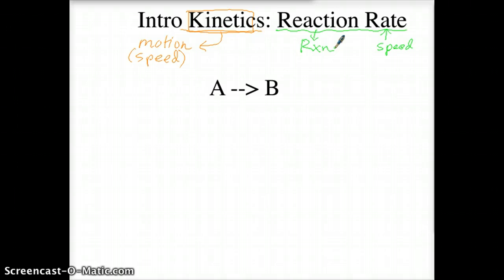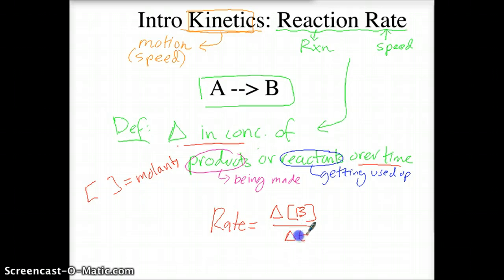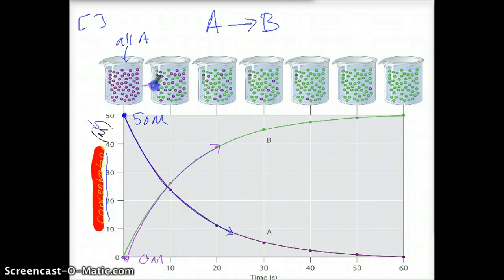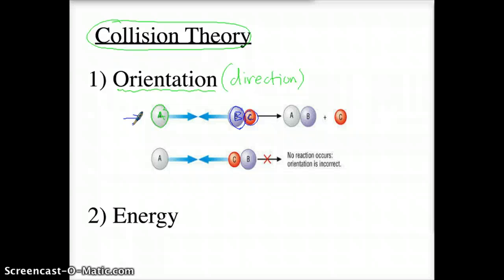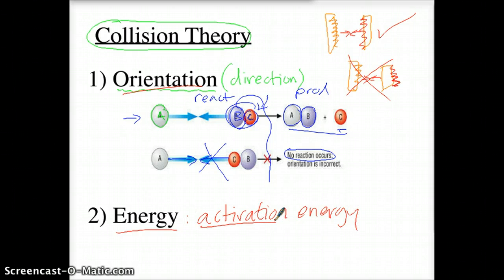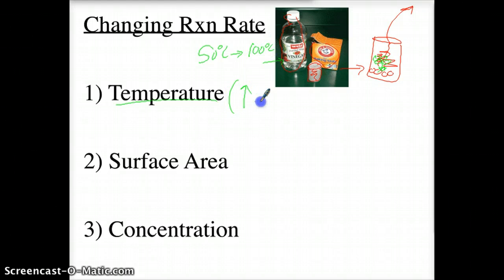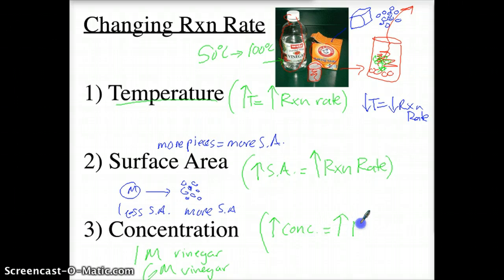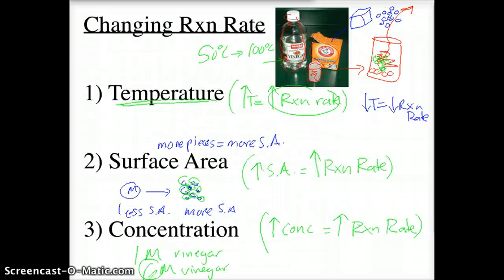Intro Kinetics: Reaction Rate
overview of reaction rate